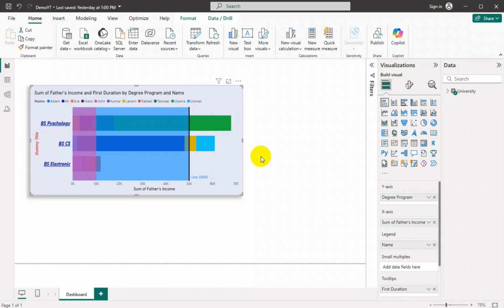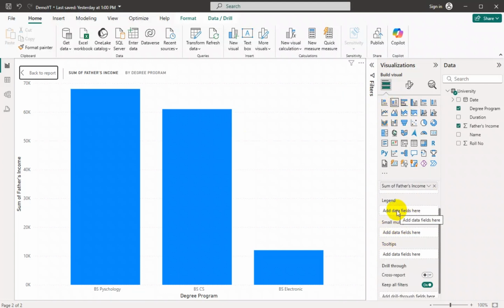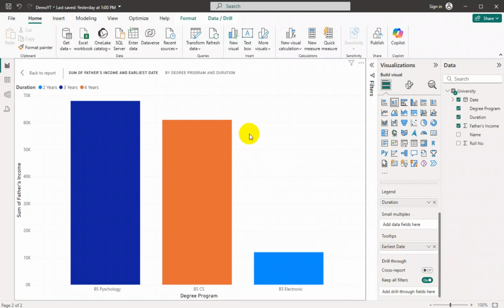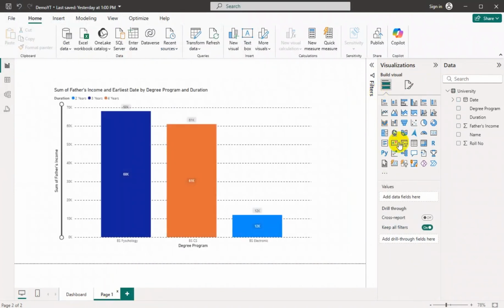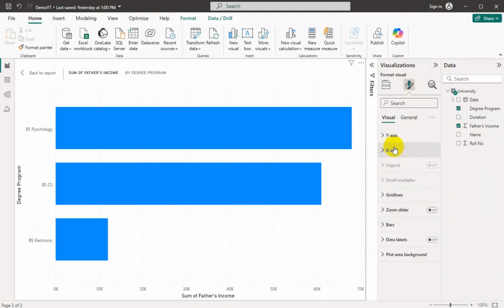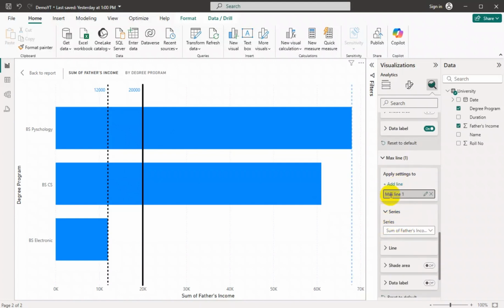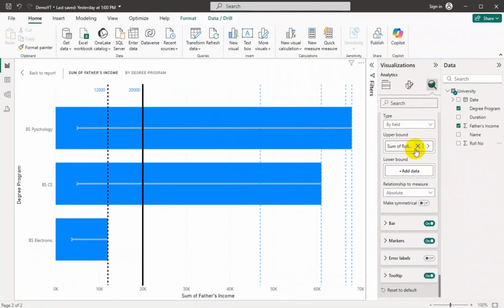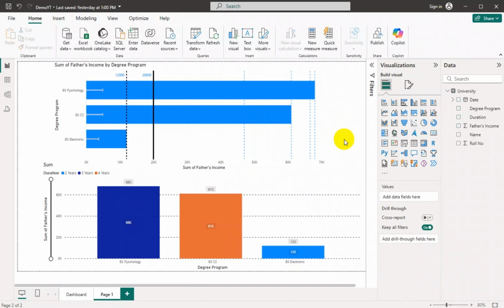Lesson 04: Power BI Visualization Guide: Stacked vs Clustered Column & Bar Charts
Learn how to master Format Visual and Format Properties in Power BI! Whether you're a beginner or looking to polish your data visualization skills,
 this step-by-step guide covers everything from formatting charts, adjusting visuals, to customizing the format pane like a pro.

?? In this video:
📊 Learn how to use the most important Power BI charts: Stacked Column Chart, Clustered Column Chart, and Clustered Bar Chart. In this step-by-step tutorial, you'll understand when and how to use each of these charts for better data visualization. Whether you're a beginner or an advanced Power BI user, this video helps you master chart selection for reports.

🔹 Topics Covered:
Stacked Column Chart in Power BI
Clustered Column Chart in Power BI
Clustered Bar Chart in Power BI

Key Differences & Use Cases

Do subscribe the channel and share to others learner, because this is not only the course it is your dream to start your career in Discrete Mathematics or Discrete Structures, Machine Learning, Artificial Intelligence!!!

Learn Power BI from Scratch Free Power BI course in English Power BI for business Qatar Power BI course 2025 GCC Power BI training online Gulf what is power bi and how to install power bi stacked vs clustered chart power bi report design learn power bi, microsoft power bi difference between stacked and clustered column chart in power bi.

GOOD LUCK!